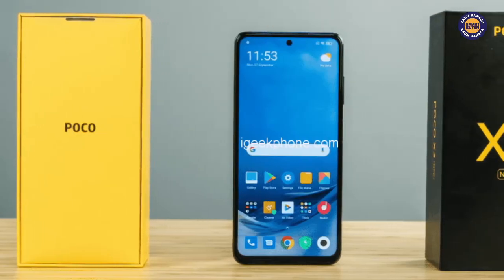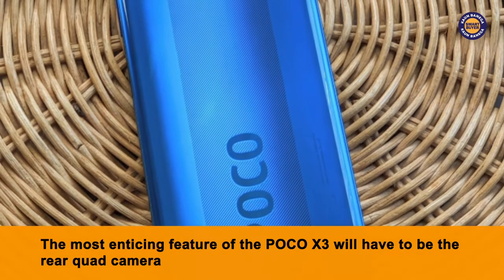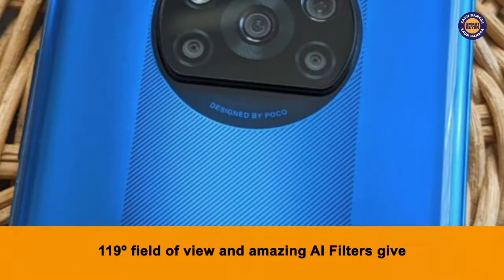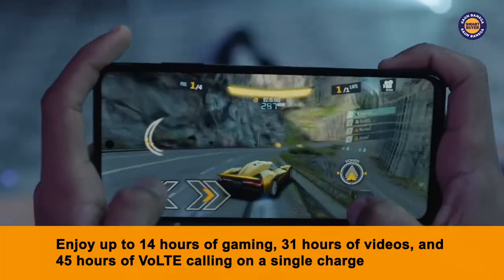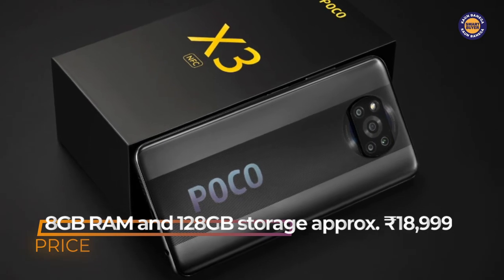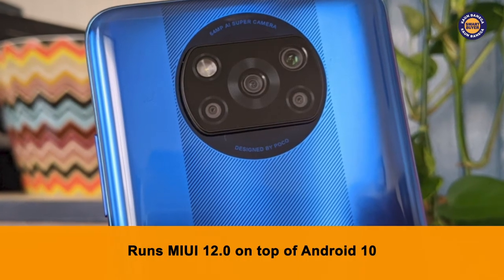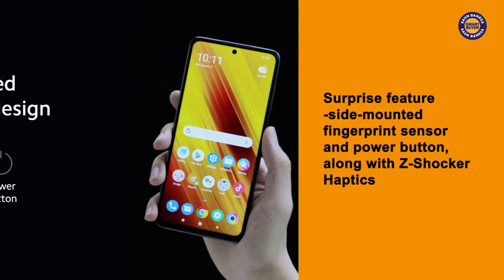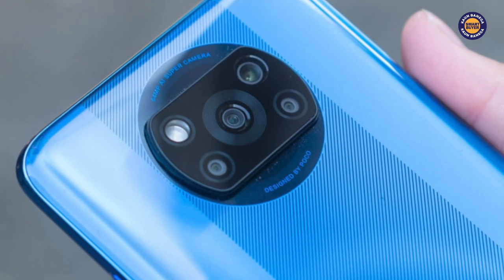POCO X3 MIUI 12, rear Quad Camera and All Features 2021 – Full review of a Killer POCO Smartphone